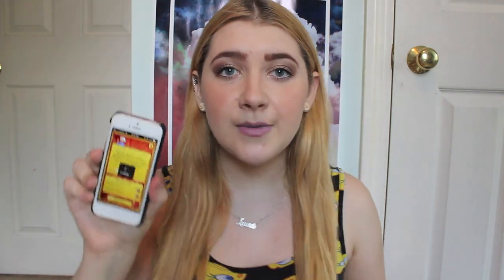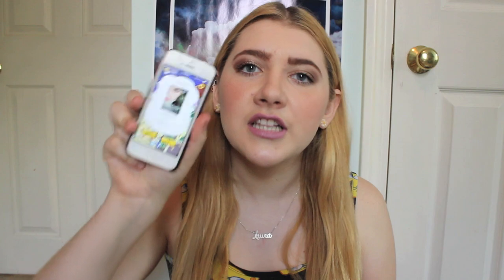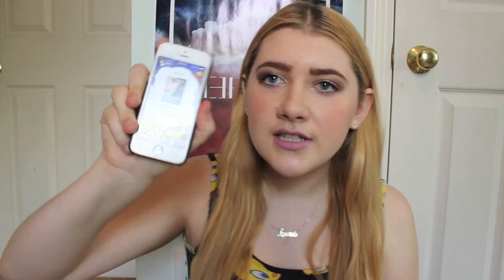Bookish Akinator Challenge!